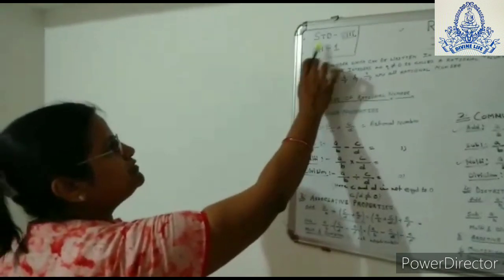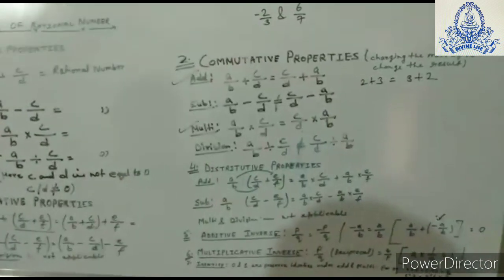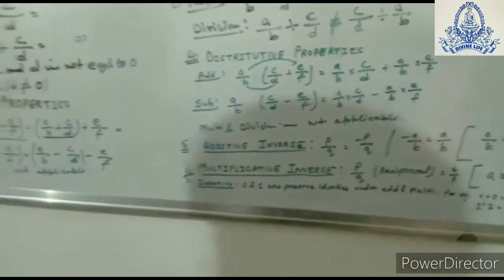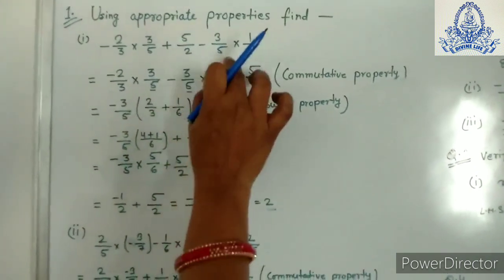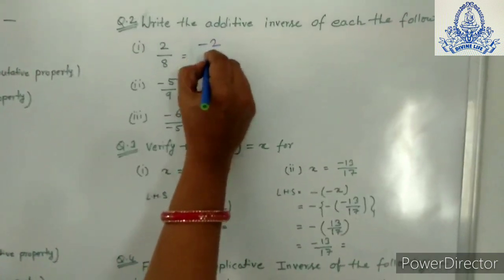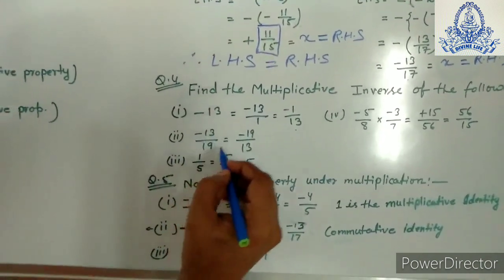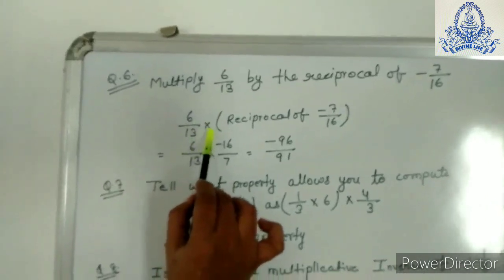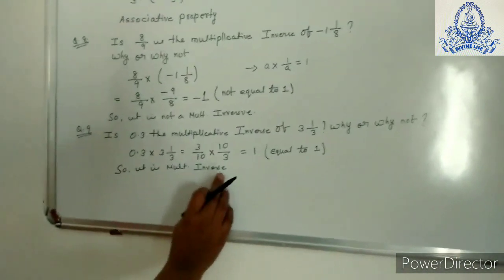8th - Mathematics. Rational numbers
Std  - 8th Subject -  Mathematics Chapter -  1 Rational numbers Introduction, properties of Rational numbers. Exercise - 1.1.